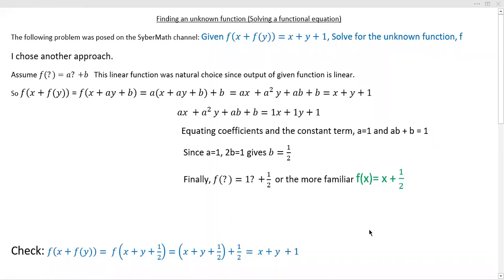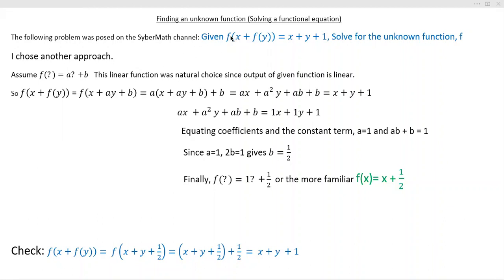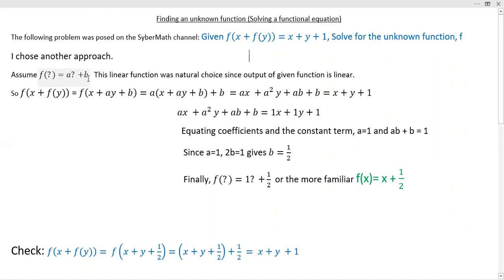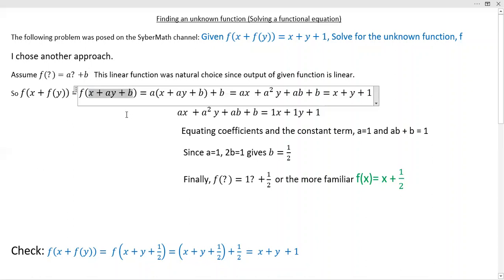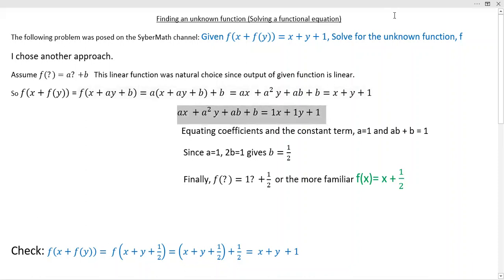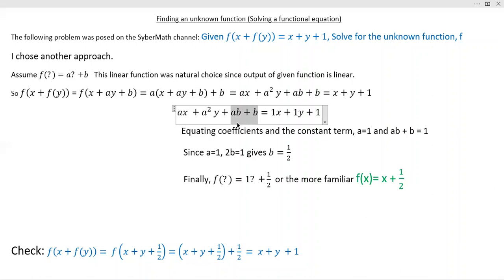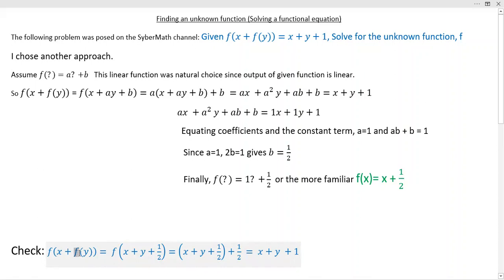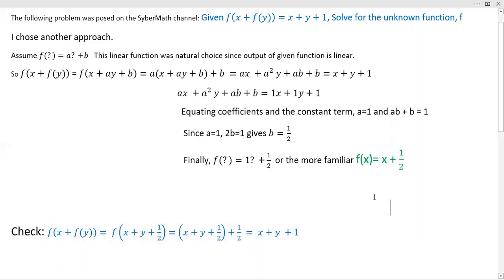Different Approach to finding unknown function in functional equation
This problem was posed on the SyberMath channel as  functional equation f(x + f(y)) = y + x + 1 where the problem solver is required to find the unknown function. This video will demonstrate a completely different approach than the one shown on SyberMath channel.

Not related, but I need to thank mathematician José Luis Hablützel Aceijas for his remarkable capacity to produce identities to handle such a broad range of problems.
Also much gratitude to the many chess players who share their math passion equally with the ROYAL GAME! Philippine father Raul Jumawan fervently states chess should be part of curriculum and is pushing the department of education to implement soon(at least as much as a red tape entity can be "pushed" on social media)! Rhona Jay Mariano,Elizabeth Suyamin,AveHtagumpay Cruz Perez,Ormilito Ordizo,Kay Victoria,teacher supporter Marie Camille Dakis Morente,Restituto Jr Garcia, Strong Gambit Style  Madagascar LiChess player Sanim,